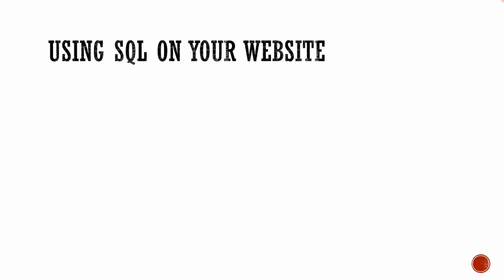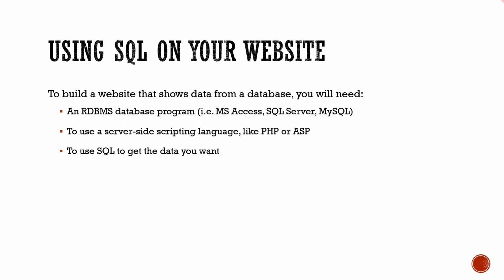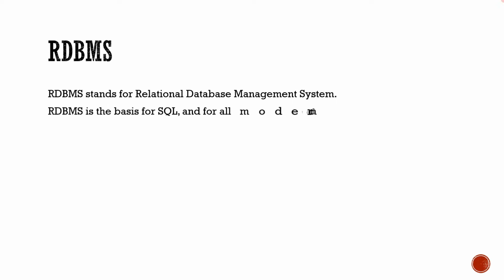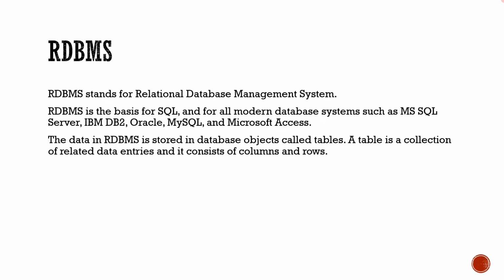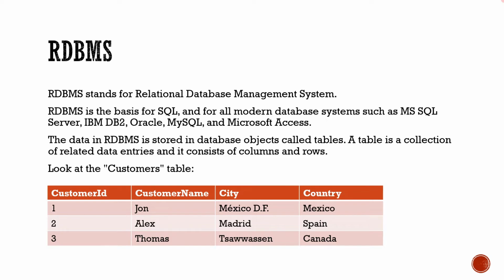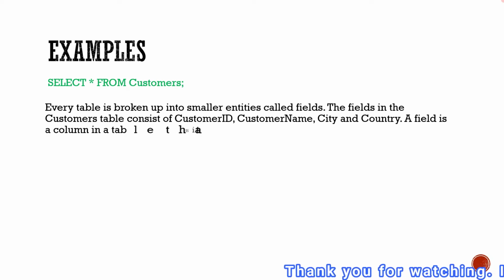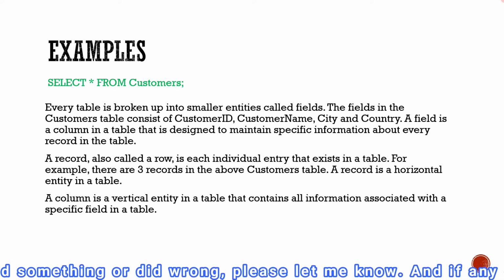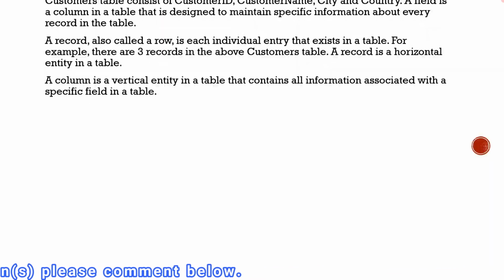SQL Introduction #1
SQL is a standard language for accessing and manipulating databases.

Wear Mask and Stay Safe ❤